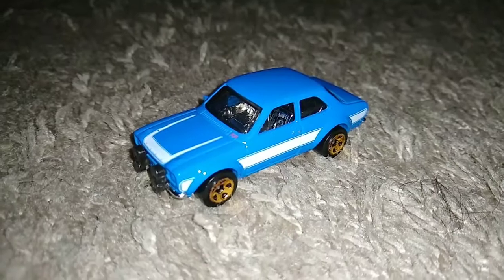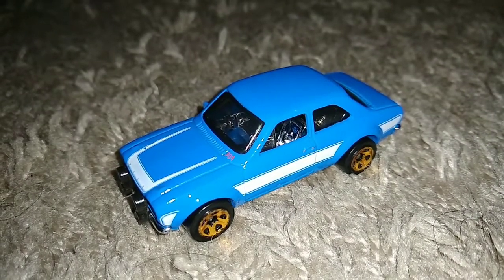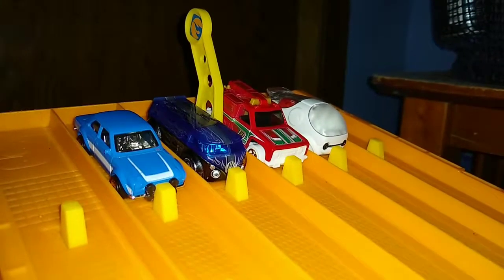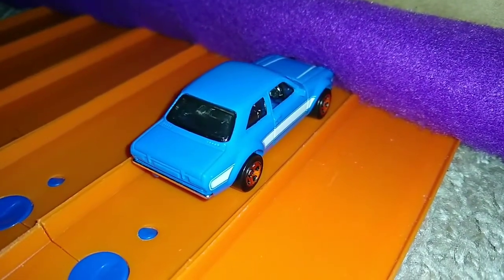Hot Wheels Finals '20: Hot Wheels All Out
We're racing all the Finalists of 2020's Hot Wheels All Out and find out who'll become the Fastest Charecter Car, Fantasy Car, id Car, Realistix Car & fastest Hot Wheels Car in 2020...